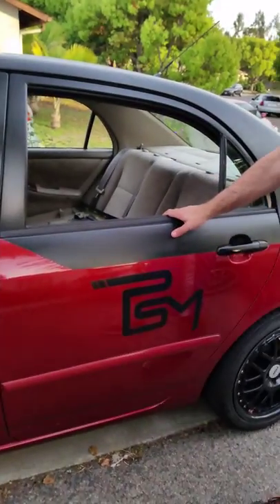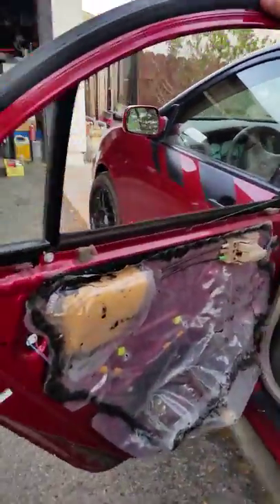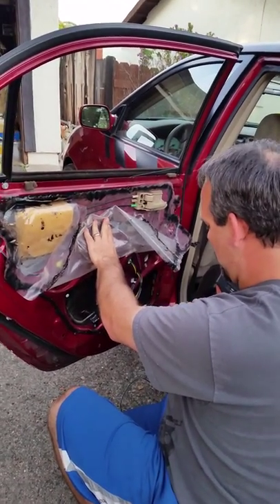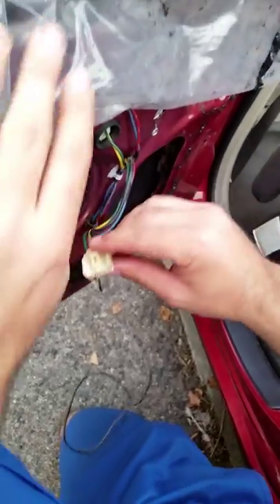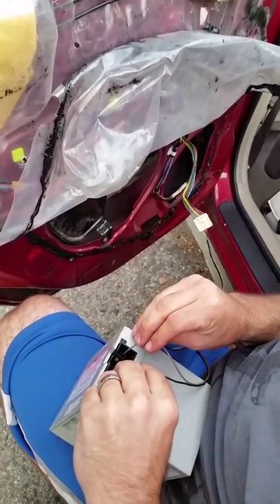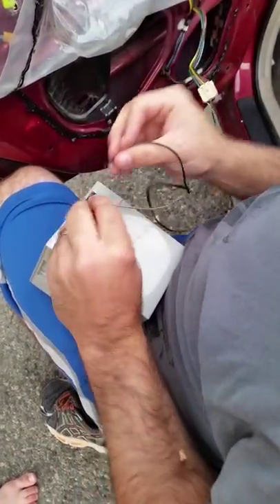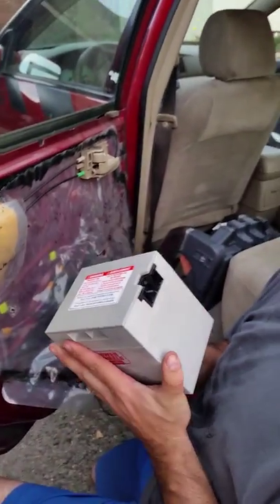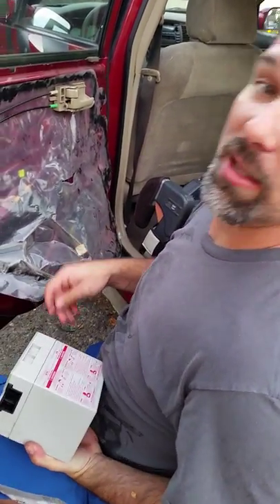How to roll up your car window using a power wheels battery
The drivers side rear passenger window rolled down and would not come back up using the master switch or the dedicated switch in the back. I took the battery from my daughters power wheels jeep to at least get the window back up and help diagnose the issue.